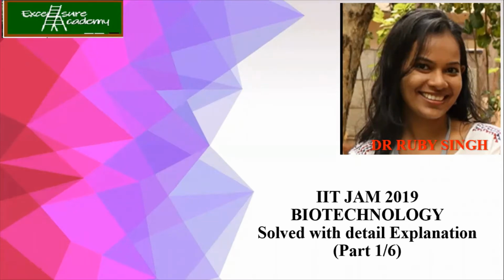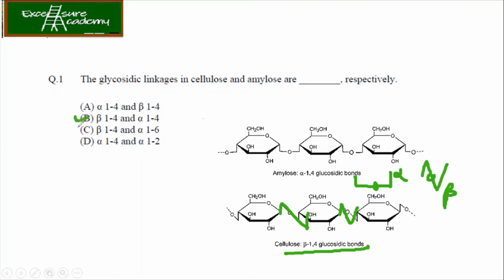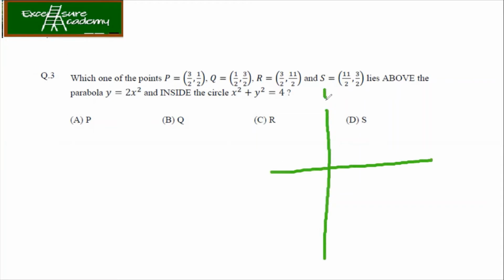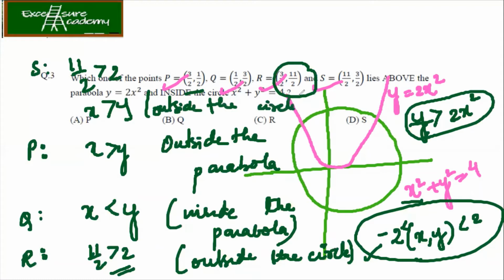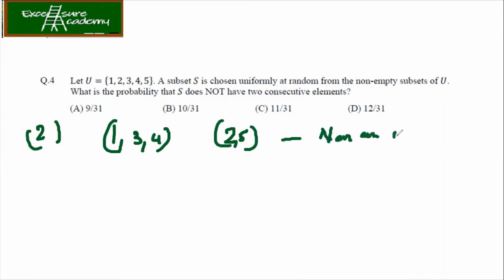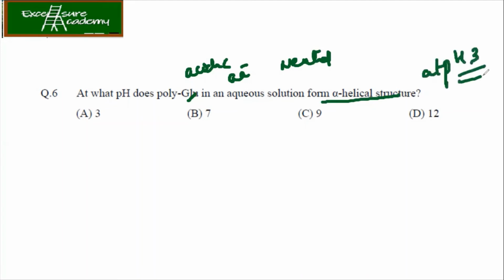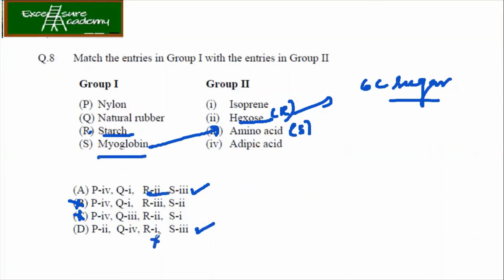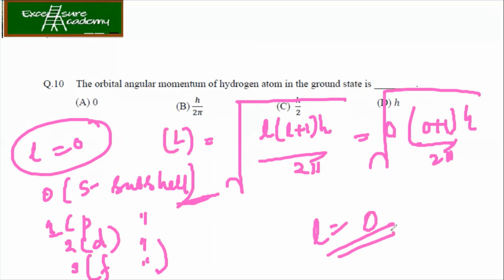IITJAM 2019_Part 1 Biotechnology solved with detail Explanation